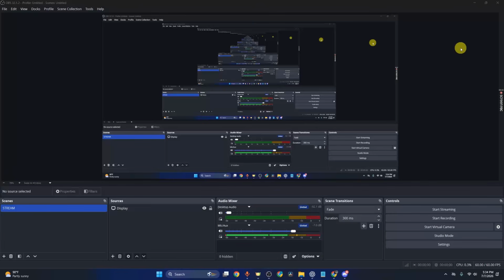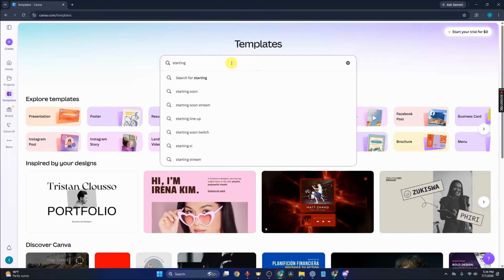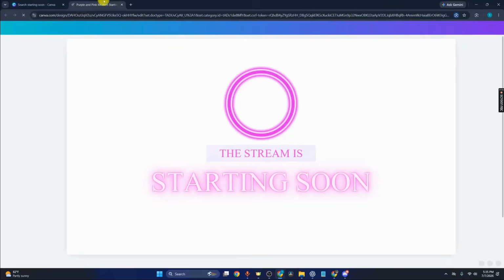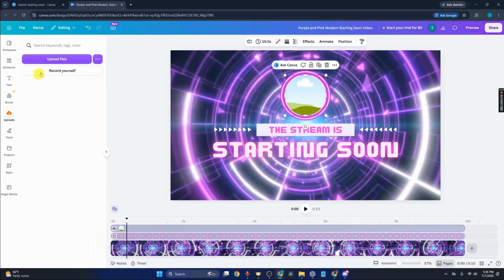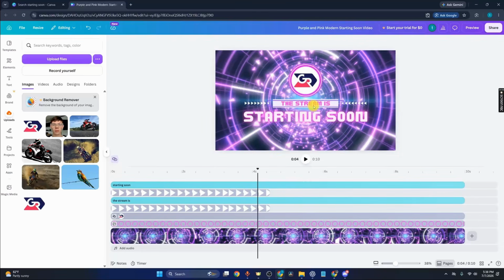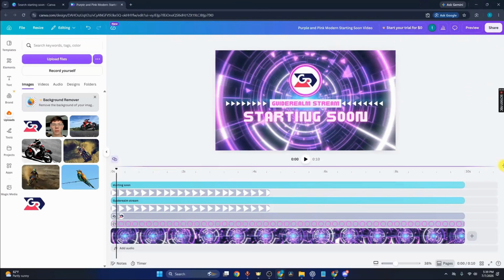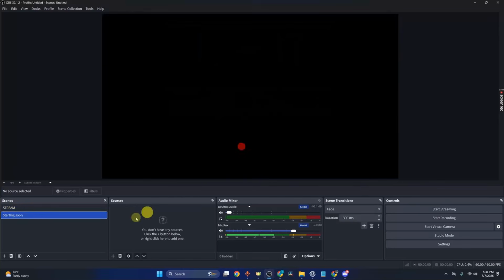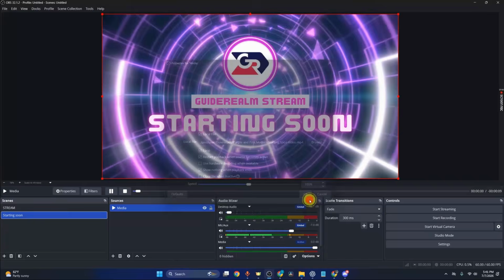How To Add Starting Soon Screen On OBS - Tutorial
Learn how to add starting soon screen on obs in this video.

GuideRealm